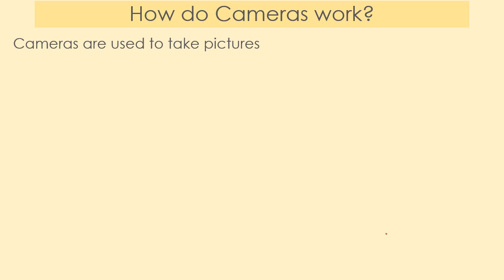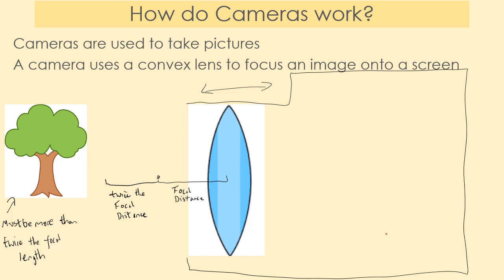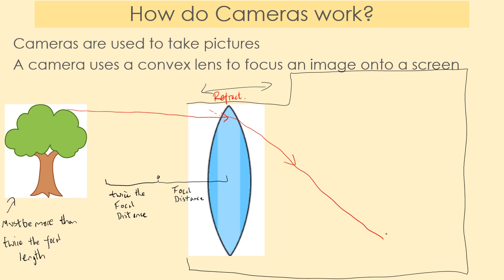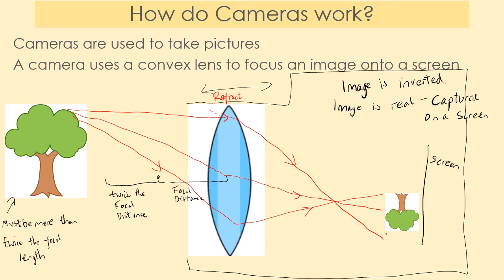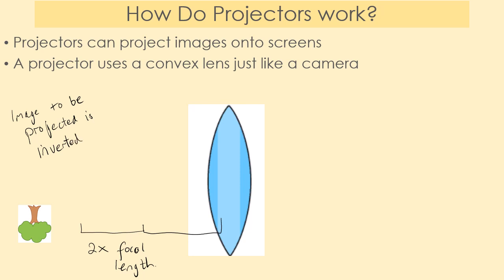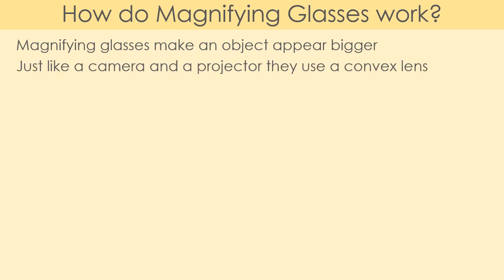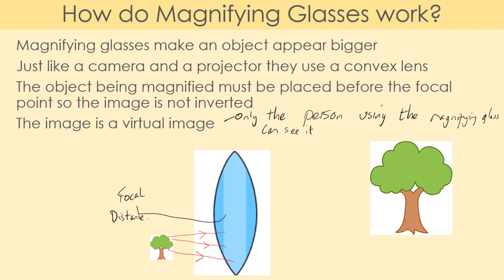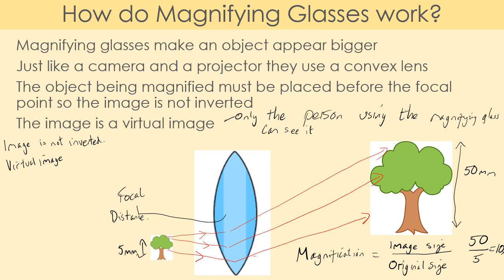How do Cameras Work?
Light: Lesson 5, How do cameras work?